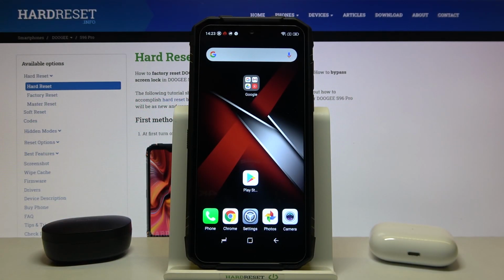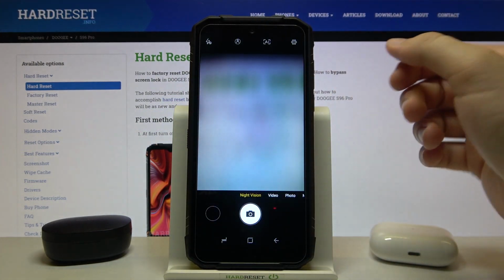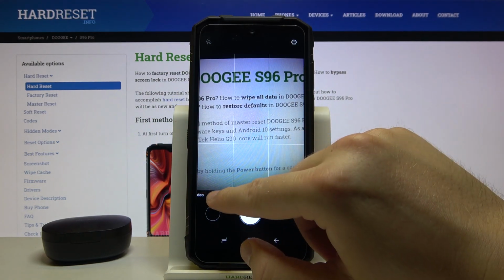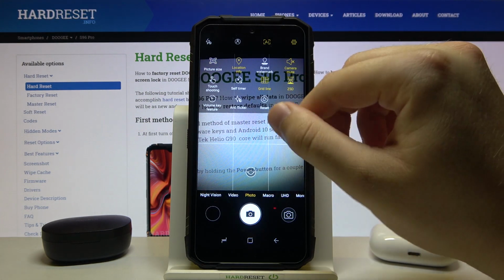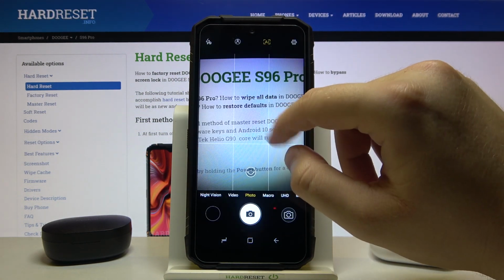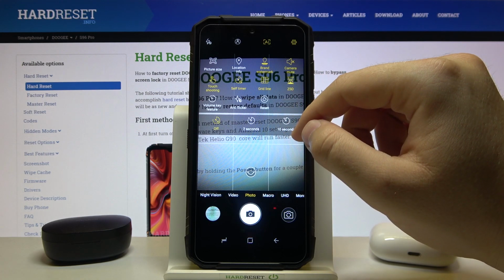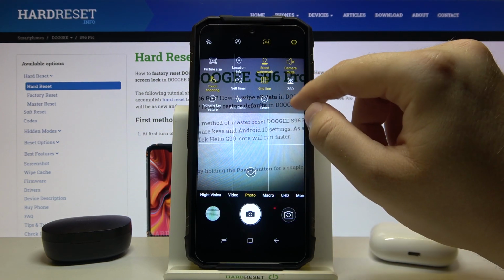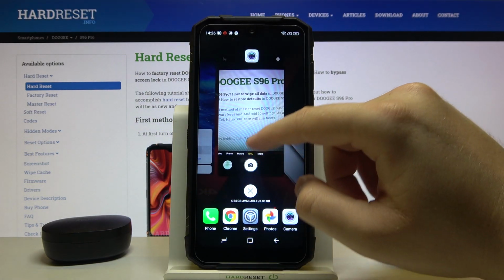DOOGEE S96 Pro Camera Overview – All Camera’s Features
If you want to buy DOOGEE S96 Pro but at first do you want to find out more about the camera, open this video and listen to our opinion. Our expert will test the camera on the DOOGEE S96 Pro and give feedback. If you are curious about the functions of the camera in the DOOGEE S96 Pro and whether it will be possible to take great pictures or record videos, stay here with us.

How to find hidden camera’s features in DOOGEE S96 Pro? How to open camara app in DOOGEE S96 Pro? How to review DOOGEE S96 Pro's camera? How to check camera app in DOOGEE S96 Pro? How to use camera pro mode in DOOGEE S96 Pro?